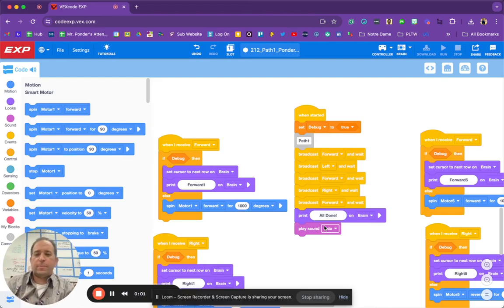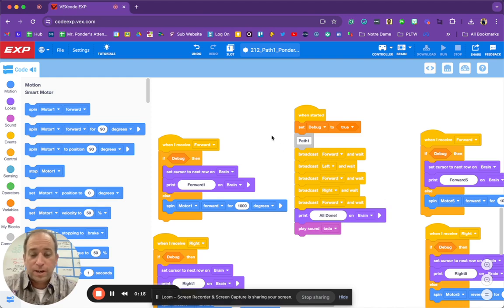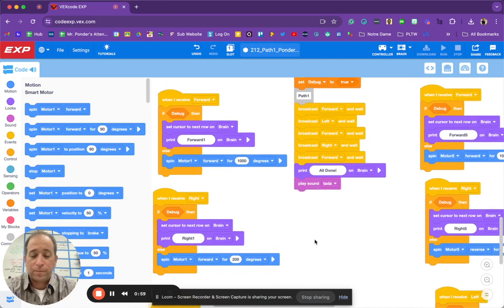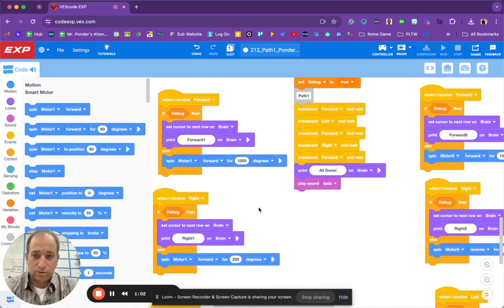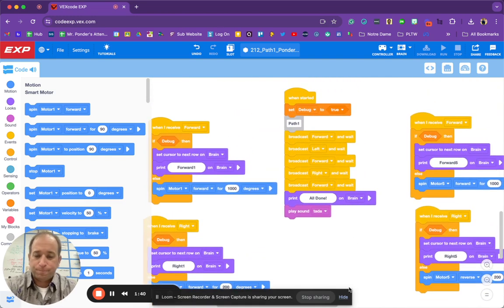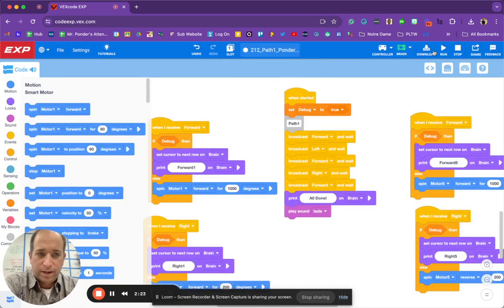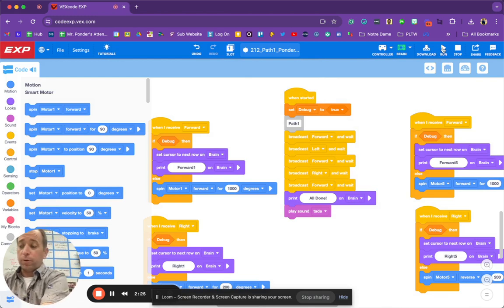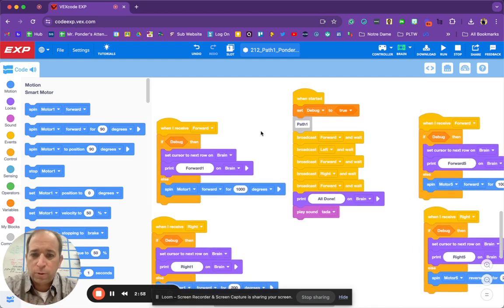2.1.2 SDV Troubleshooting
Explore the exciting world of self-driving vehicles with our latest computer science activity, 2.1.2! In this assignment, students dive into the fundamentals of autonomous navigation using VEX robots and EXP VEX code software. Join us as we guide you through the process of programming your own self-driving vehicle path, offering step-by-step instructions and valuable insights along the way. Get ready to unleash your creativity and master the art of robotics programming with this engaging and hands-on activity!